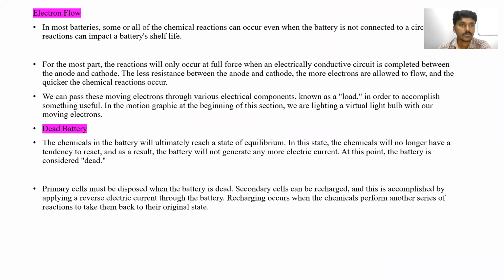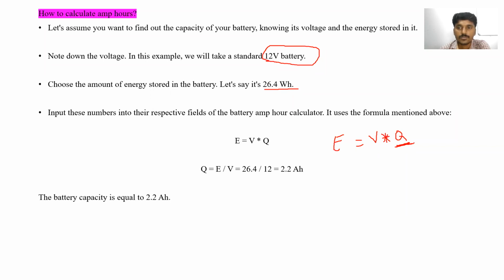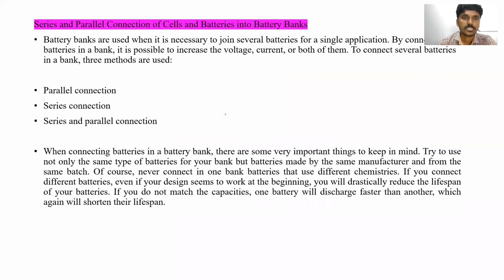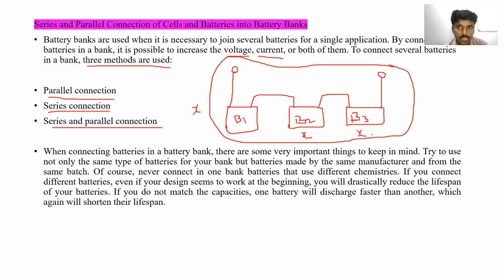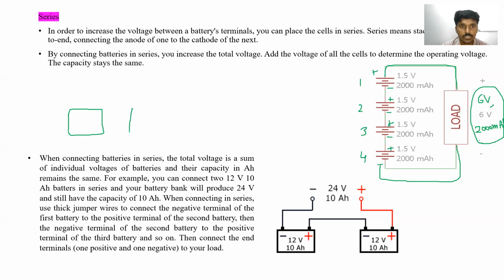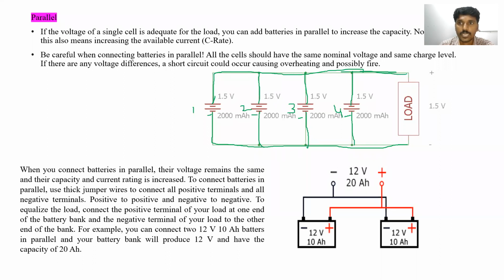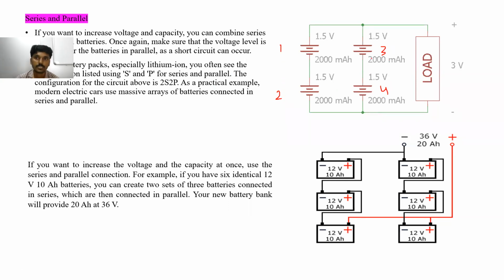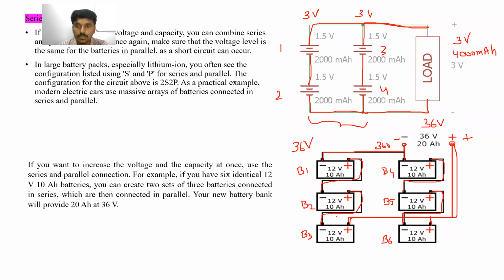20 11 2021 Battery series parallel connections